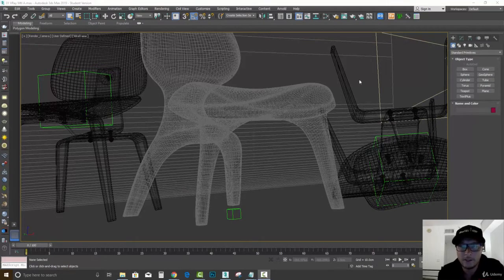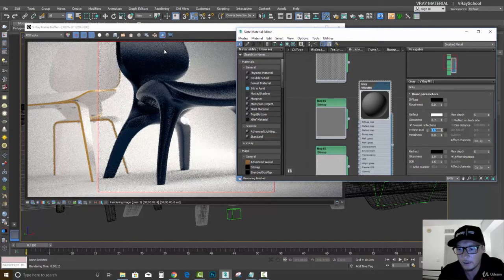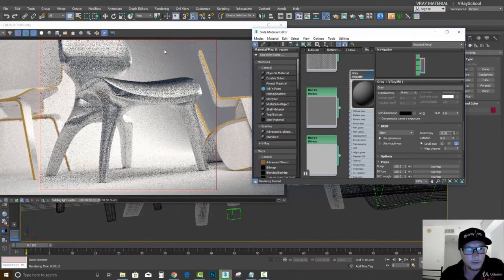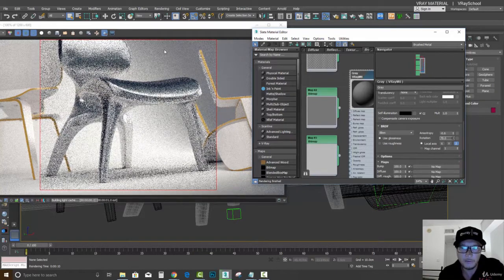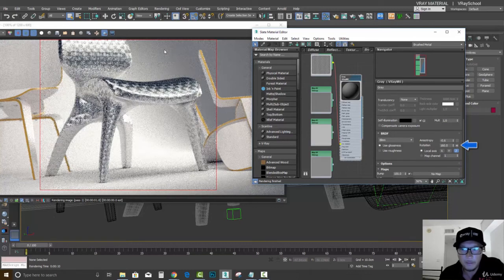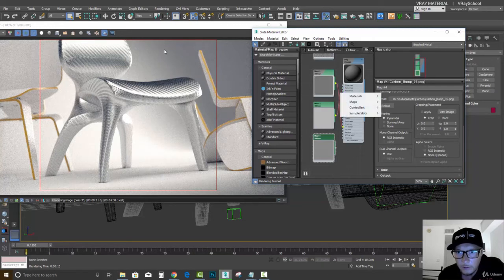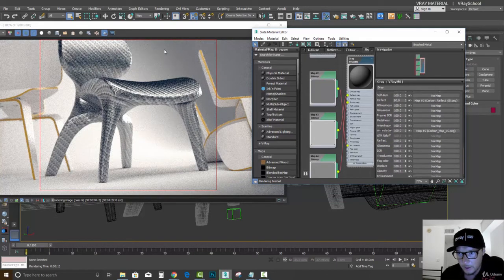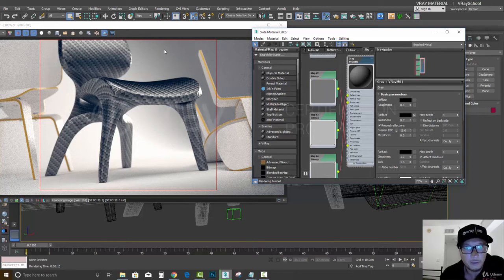25 VRay Material Brushed Metal